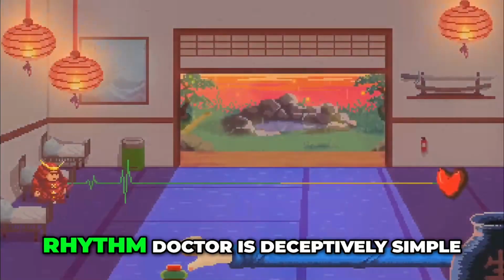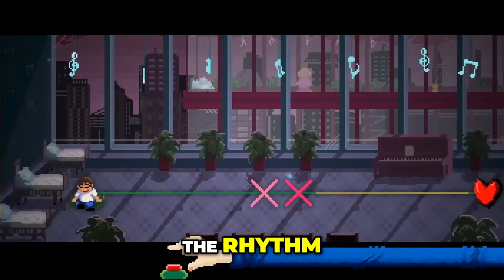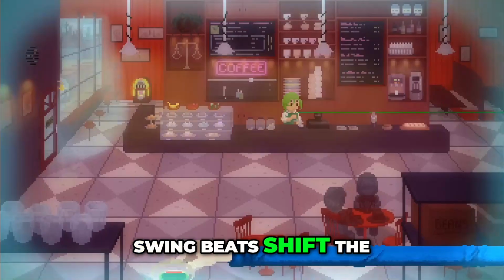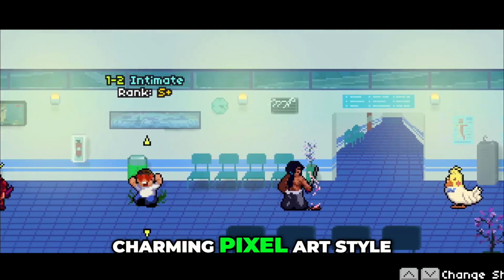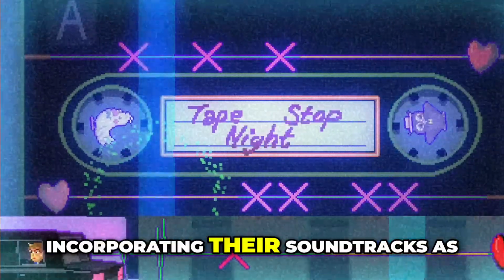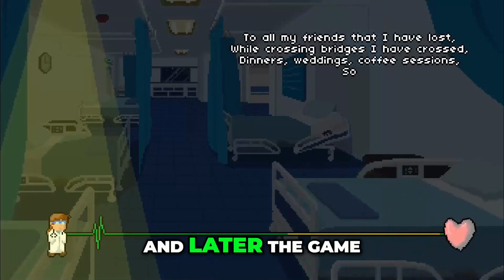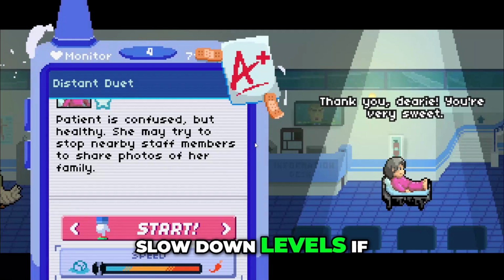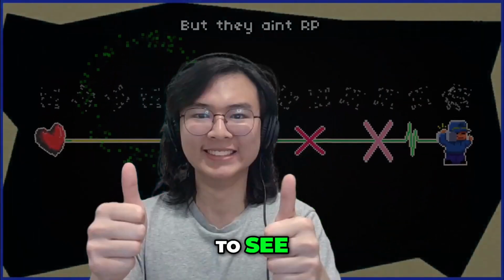ONE BUTTON MASTERPIECE? || Rhythm Doctor Analysis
Timestamps :
0:00 Intro
0:12 Game Overview
0:44 Mechanics
2:47 Dynamics
3:38 Aesthetics
4:40 [K]night City Promo
5:01 Outro